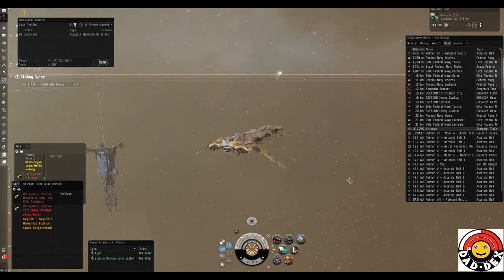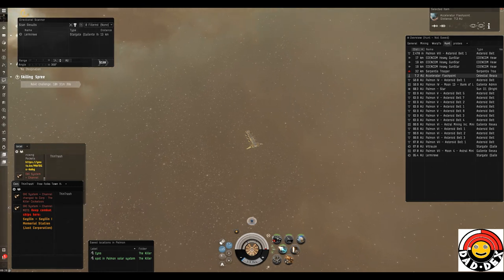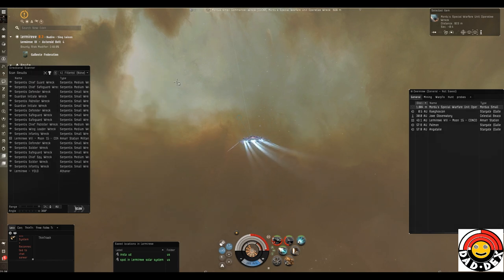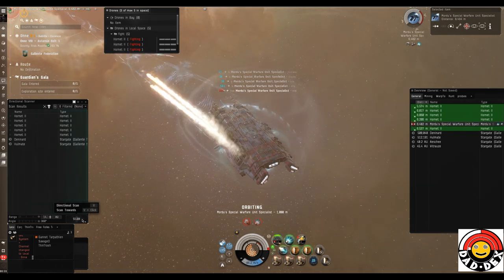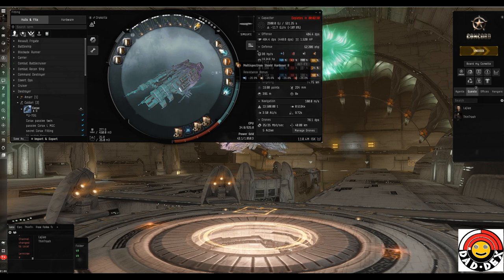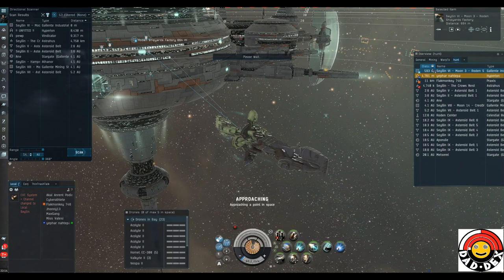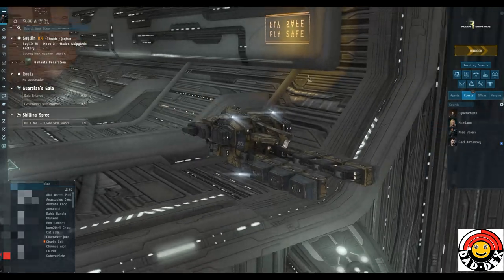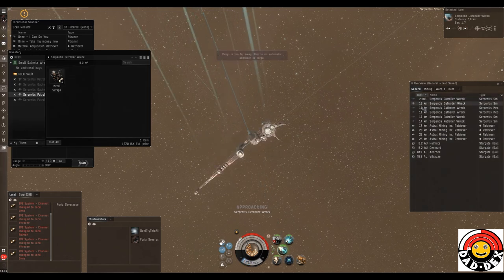Eve Online Low Sec Alpha V Mordu Garmur and Orthorus and Seyllin Station Games feat Bomber's Bar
In this video we take down the Mordu Garmur and Orthorus using and Alpha T2 Blaster Cormorant and T1 Heavy Assualt Missile ( HAM) Drake

We also loot at how quickly a random ship outside a station can escalate into a Bomber's Bar cyno in no time at all :)

[Drake, Drakzilla]
Ballistic Control System I

Large Azeotropic Restrained Shield Extender
50MN Quad LiF Restrained Microwarpdrive

Medium Core Defense Field Extender I
Medium EM Shield Reinforcer I

Initiated Compact Warp Disruptor x1

[Cormorant, low sec prowler]
Mark I Compact Reactor Control Unit

5MN Quad LiF Restrained Microwarpdrive
Medium Shield Extender II
Fleeting Compact Stasis Webifier x1

Small Hybrid Collision Accelerator I
Small Core Defense Field Extender I
Small EM Shield Reinforcer I

Void S x3680
Null S x3600
Scourge Rage Rocket x300
Sisters Core Scanner Probe x8
Core Probe Launcher I x1